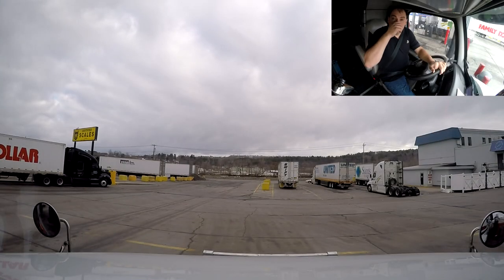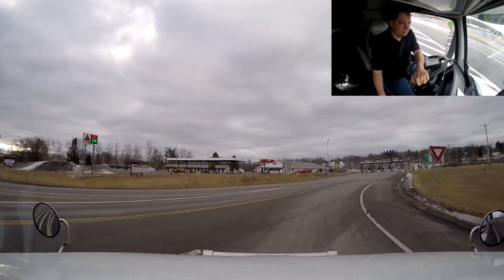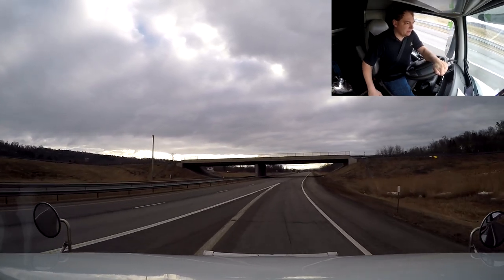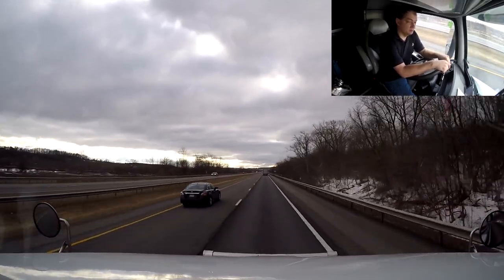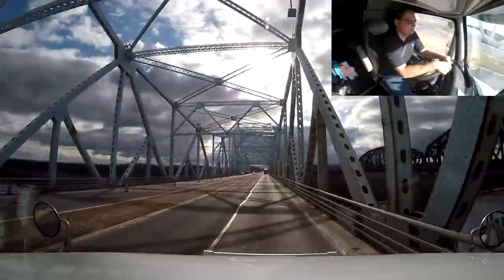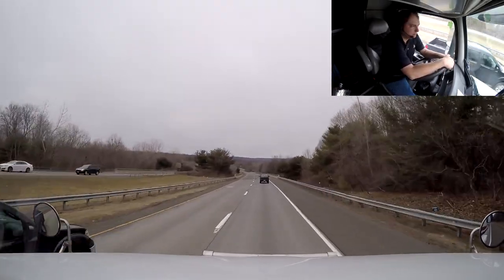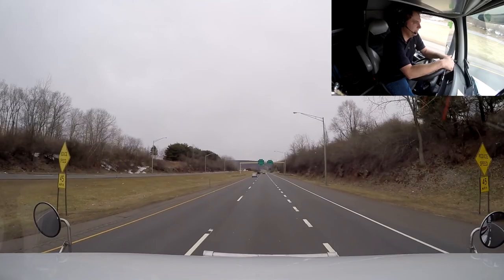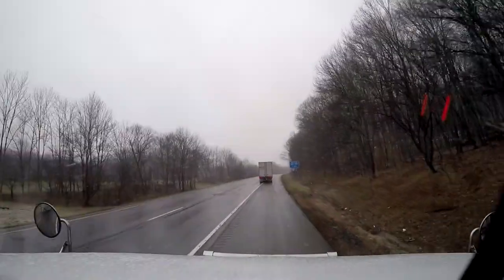Trucker Rudi, 03.31.15 "Truck crash Accident" on I 84 in NY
"Truck" "crash" "Accident" on I 84 in NY

Ron
Trucker by Design